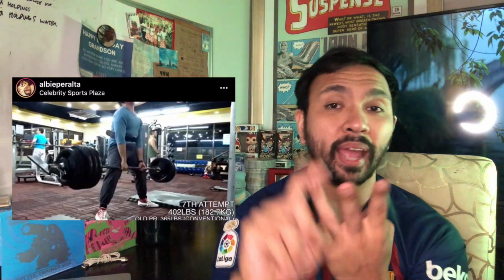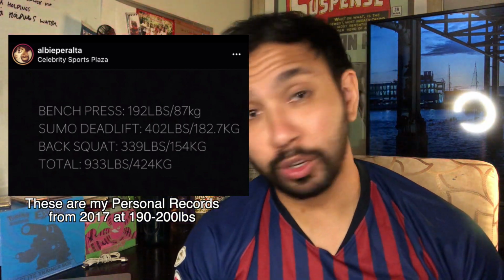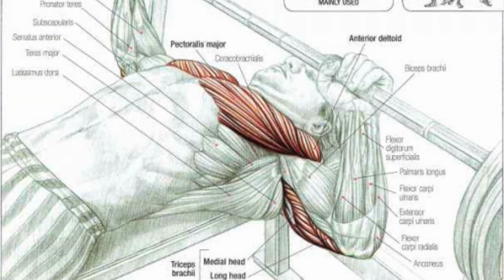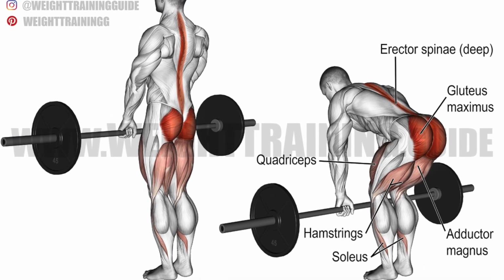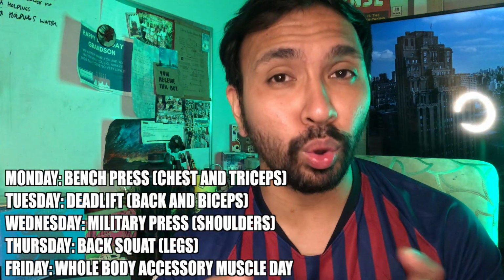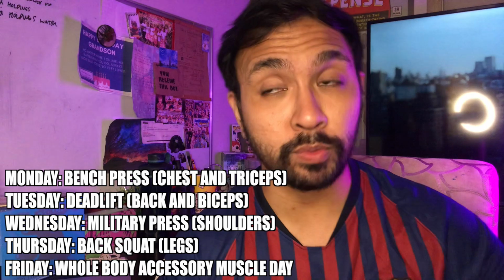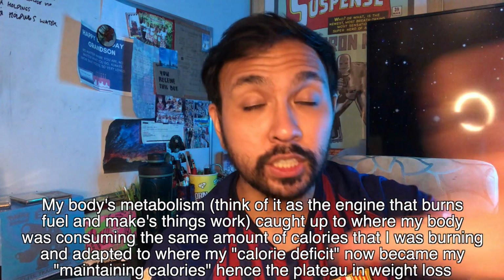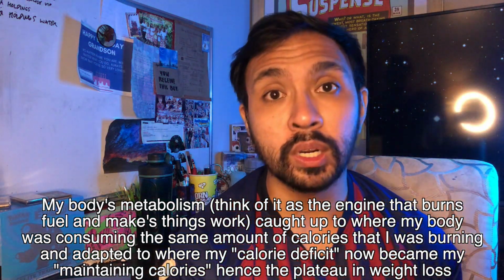MY WORKOUT SCHEDULE! (Better You EP 2)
Once again, sorry for the late post but here's the 2nd episode (Technically Episode 1 part 2 lol) of my "still-haven't-thought-of-a-good-name-yet" Health Series where I talk about my Workout routine for this "Recomposition" Phase of my Summer Shredding this year! (P.S. WATCH THE PREVIOUS EPISODE 1ST BEFORE THIS ONE! LINK DOWN BELOW)

Check out my Instagram to see photos from the trip and random things about me!